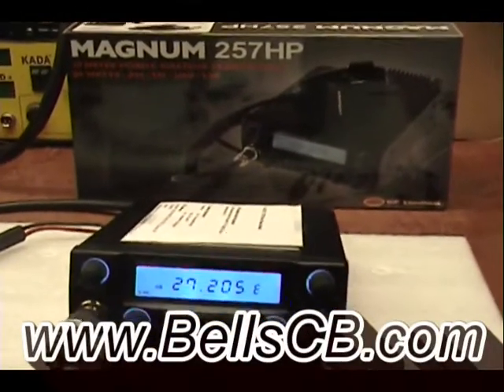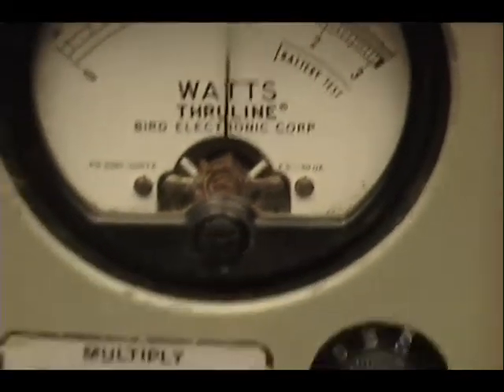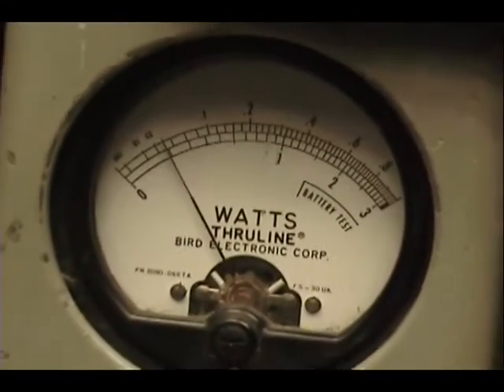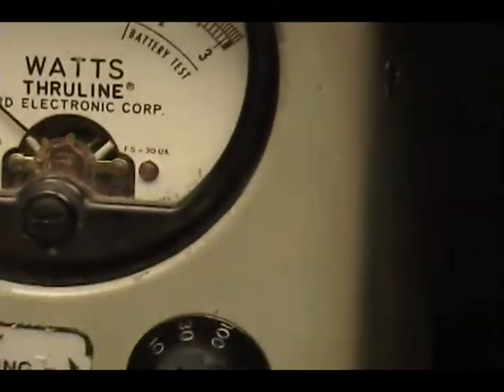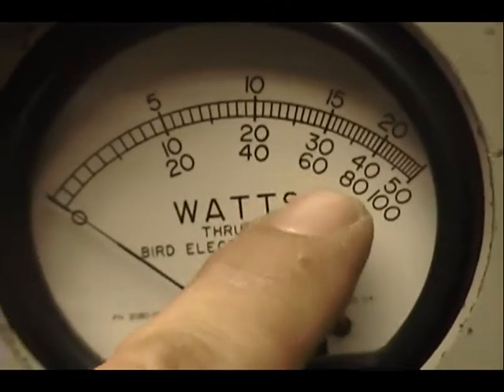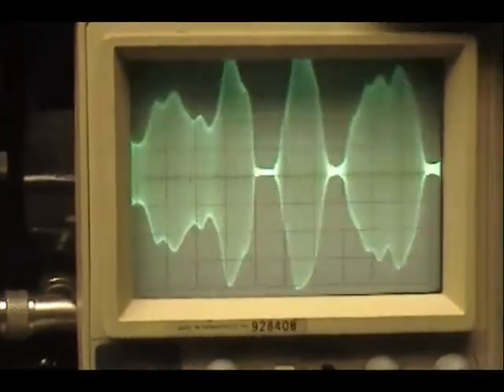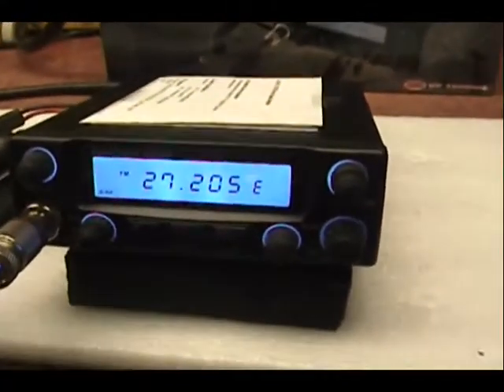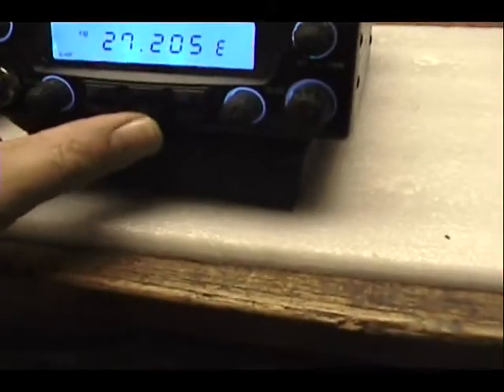Magnum 257HP Tune-up Report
Magnum 257HP Tune up Report for Mick in Australia on 2-15-13

181058